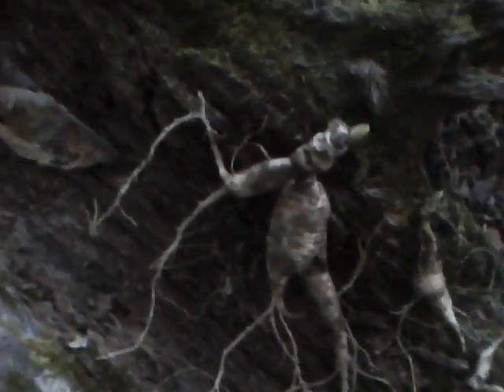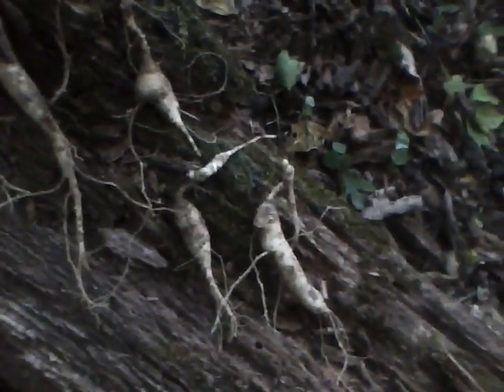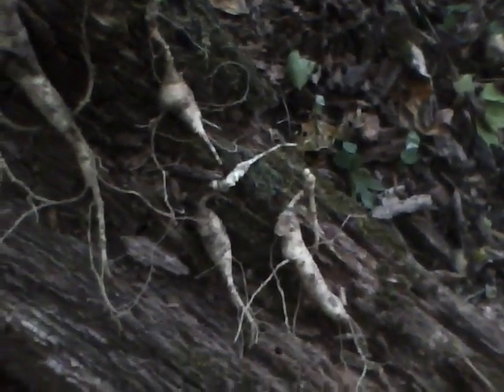Ginseng Hunting 10/04/2010 Part 2